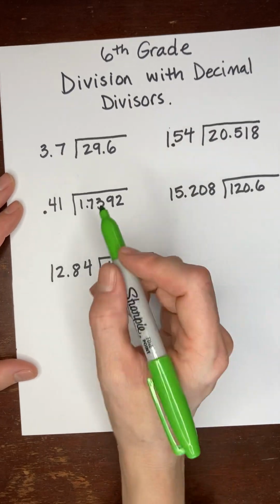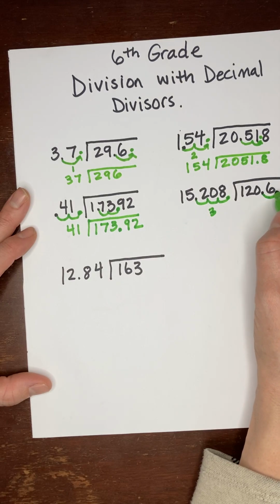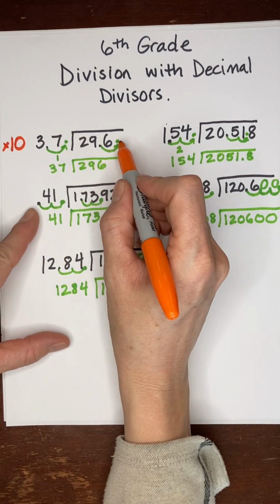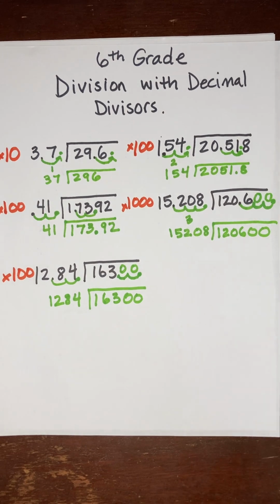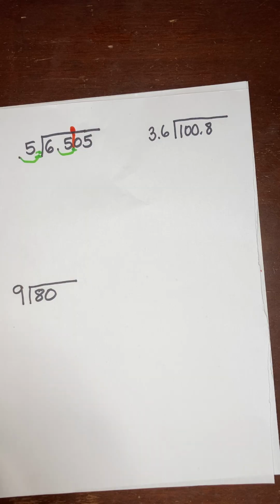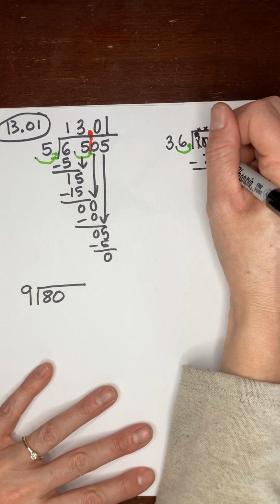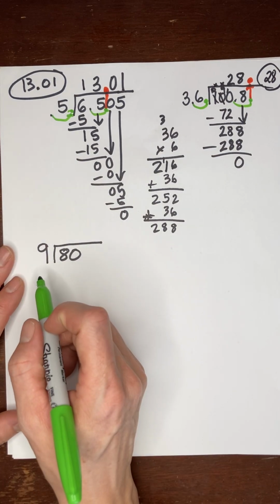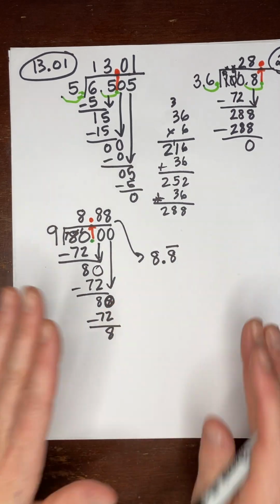6th Grade | Division with Decimal Divisors | L48